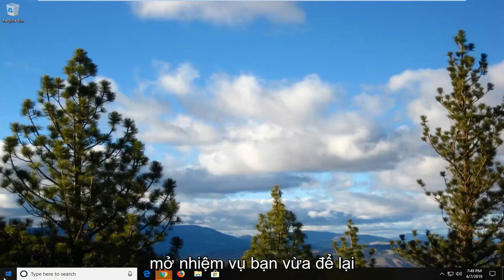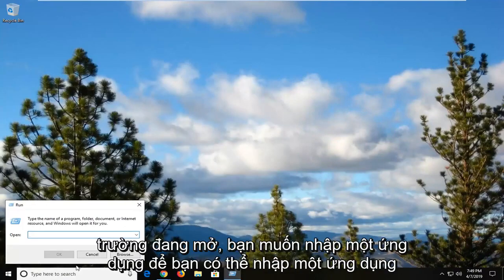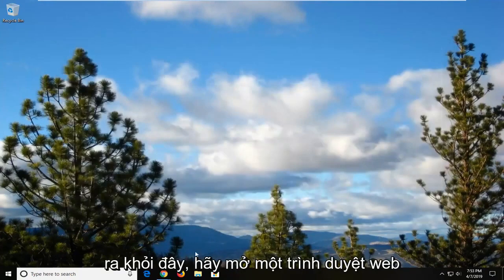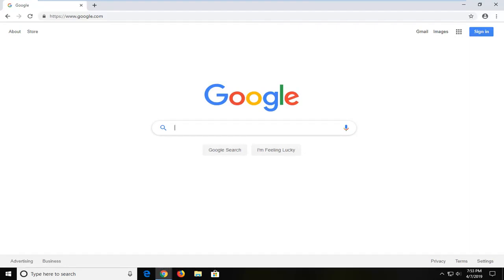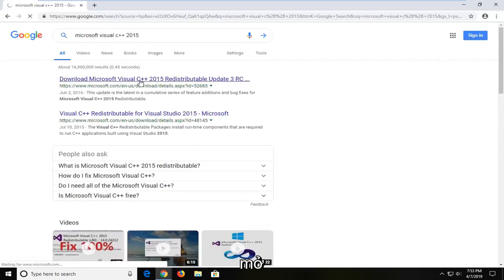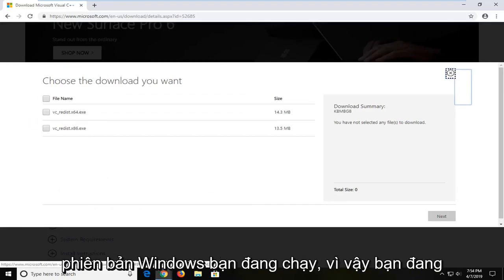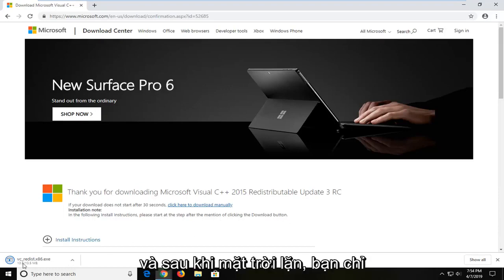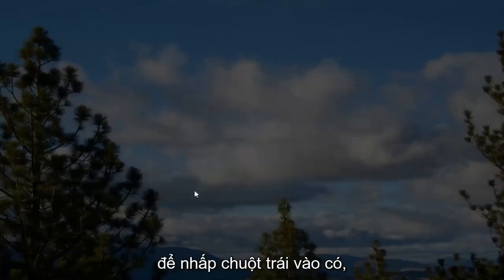Khắc phục lỗi 0x80070666 khi cài đặt Microsoft Visual C++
Lỗi 0x80070666 khi cài đặt Microsoft Visual C ++ FIX [Hướng dẫn]

Một số người dùng Windows đang gặp phải lỗi “0x80070666” khi cố gắng cài đặt Microsoft Visual C ++, Lumberyard hoặc một gói phân phối tương tự. Thông báo lỗi thường được báo cáo là xảy ra khi bắt đầu quá trình cài đặt. Sự cố cụ thể này không dành riêng cho một phiên bản Windows nhất định vì nó đã được xác nhận là xảy ra trên Windows 7, Windows 8.1 và Windows 10.